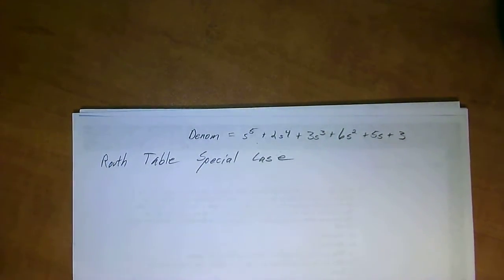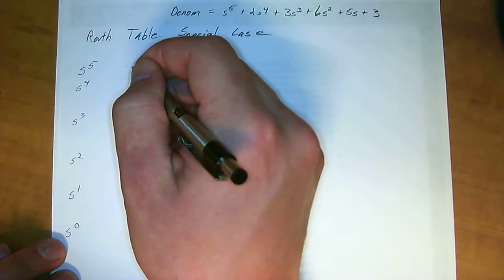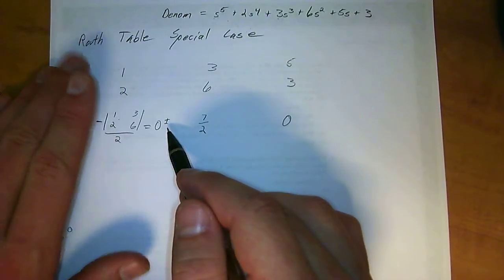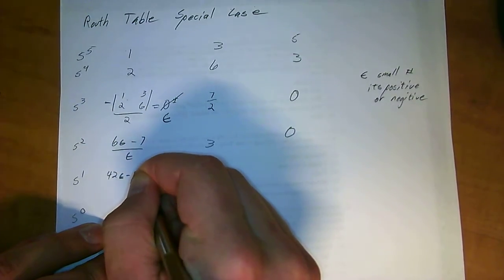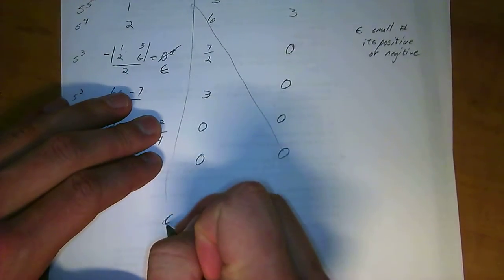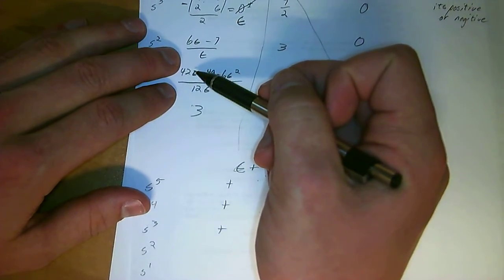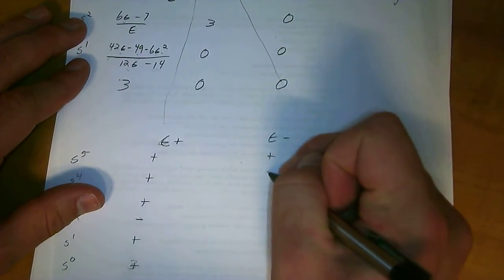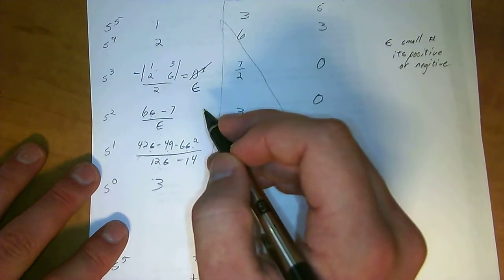Routh Table - Special Case (zero in the first column)